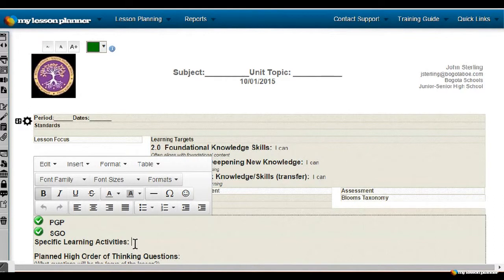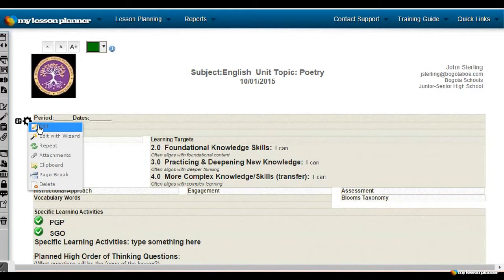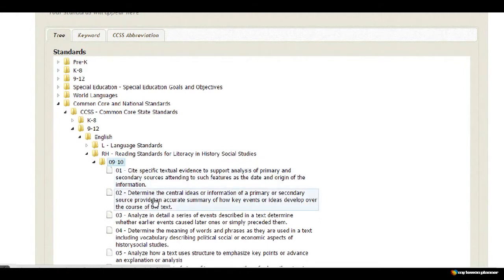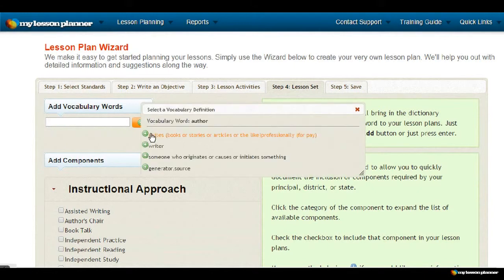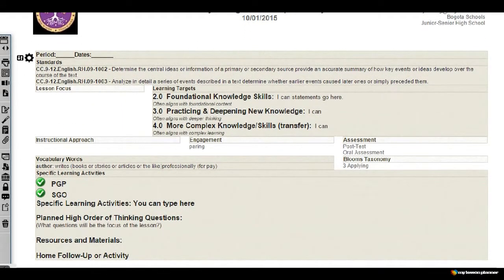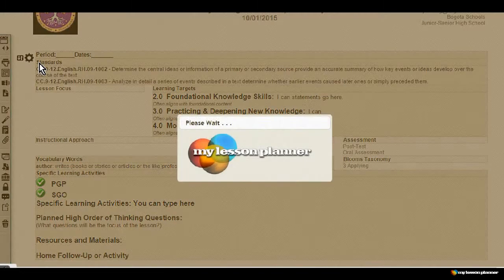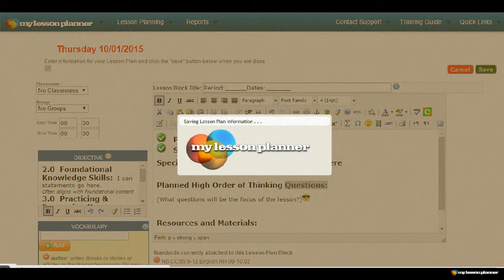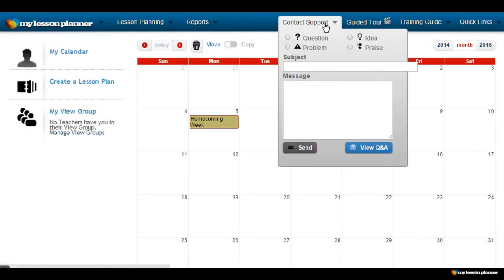Getting Started With My Lesson Planner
In this tutorial, you will learn the basics of getting started with My Lesson Planner.